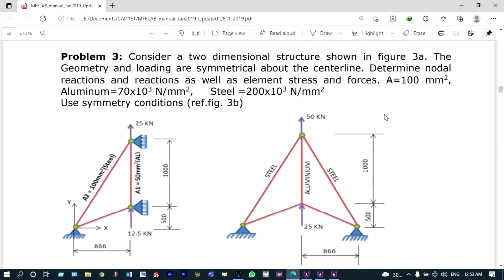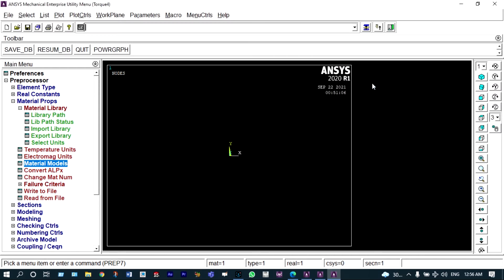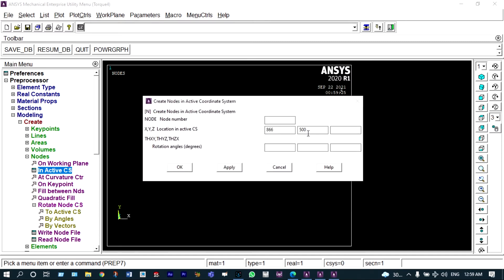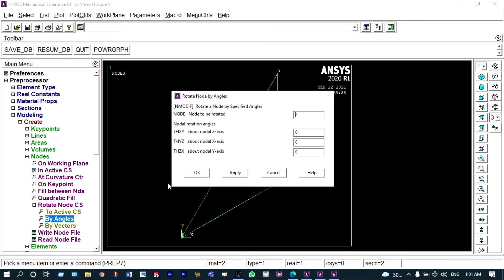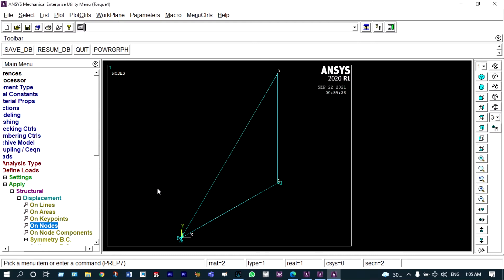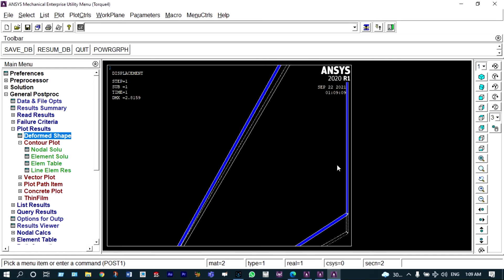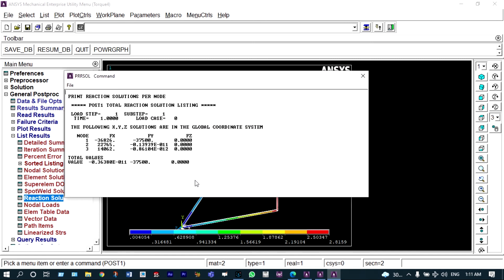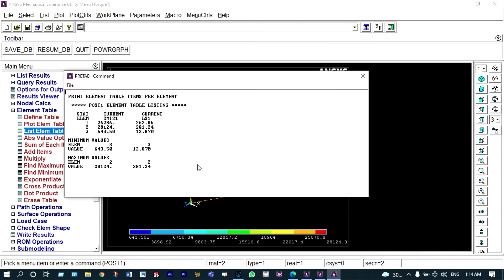FEA Truss | Symmetric Truss Analysis tutorial - ANSYS APDL